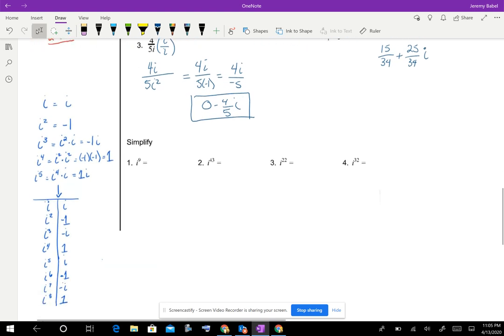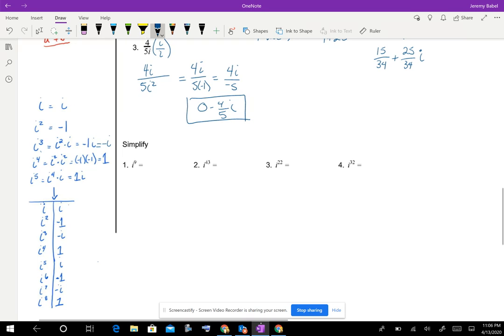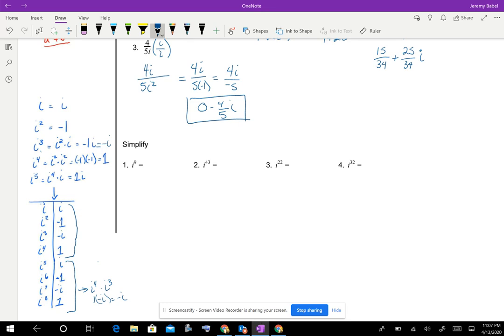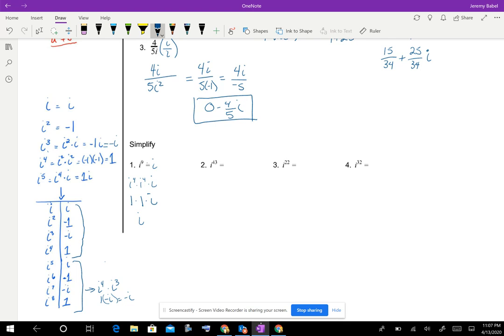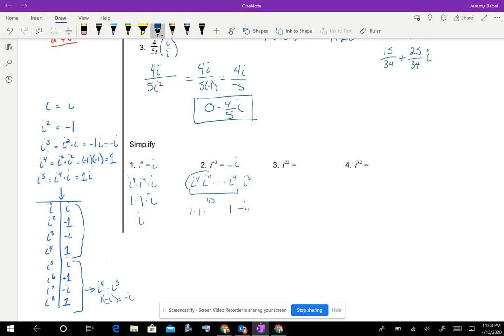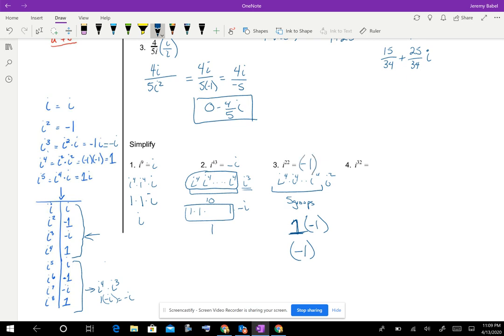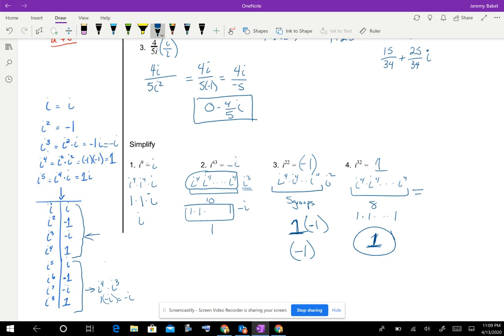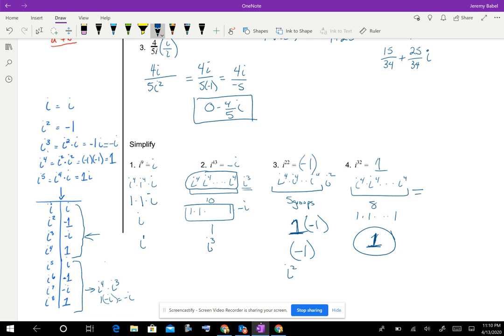10.8 Pattern in the powers of i